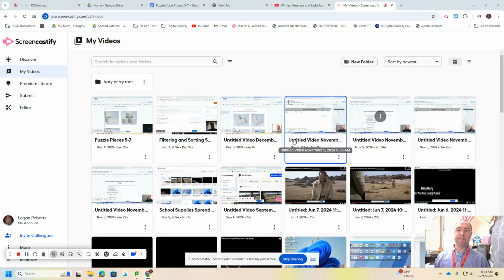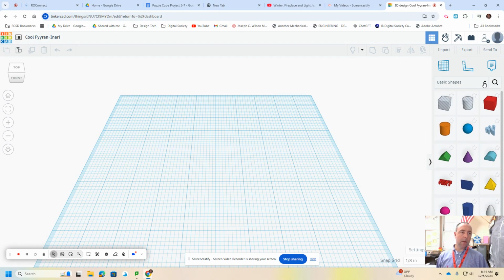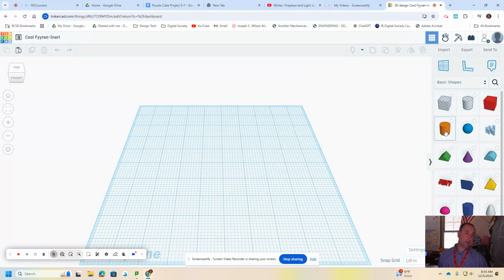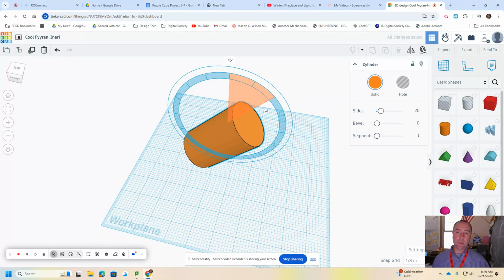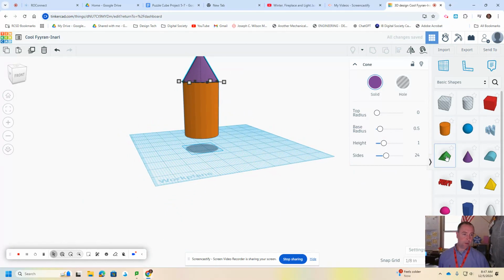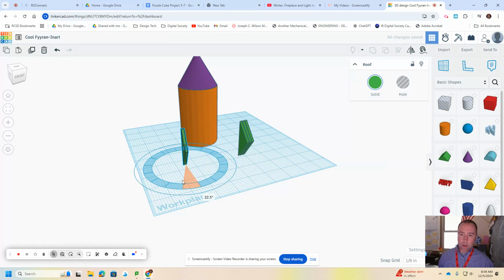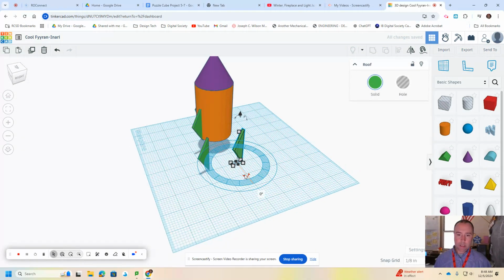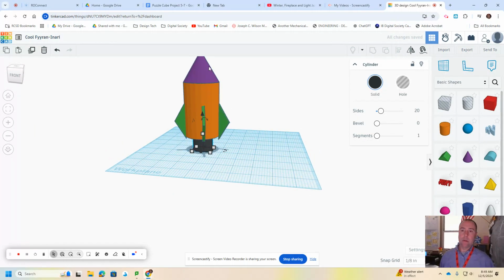TinkerCAD Intro Rocket Design